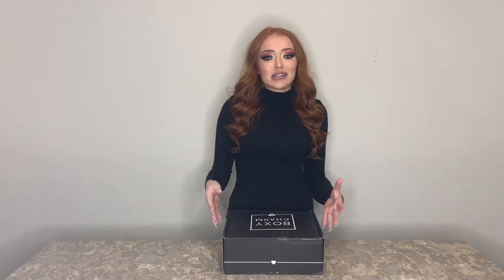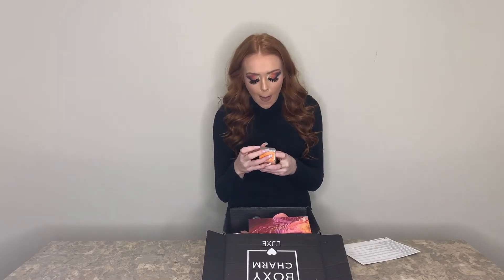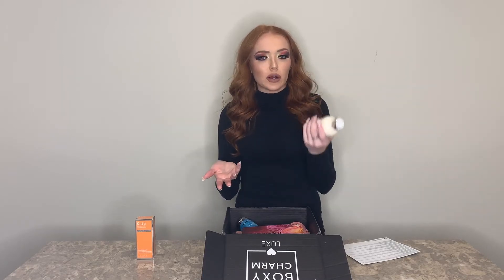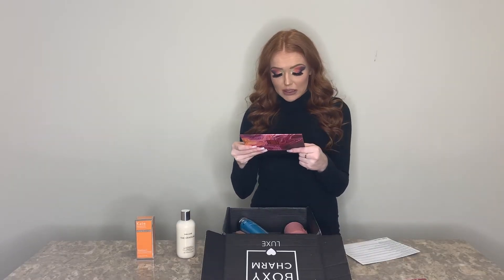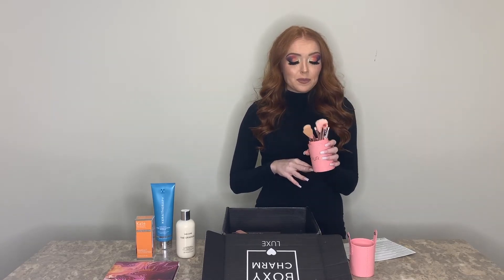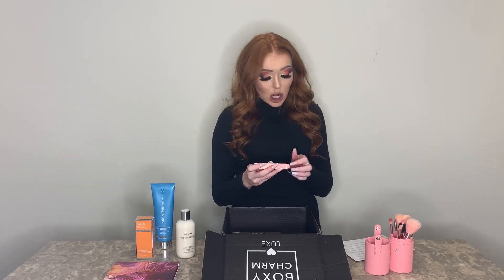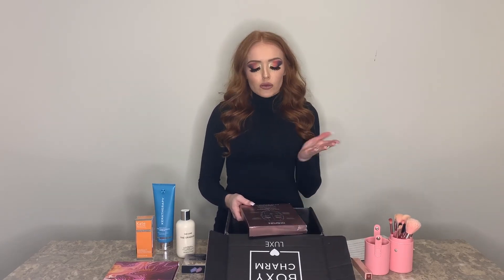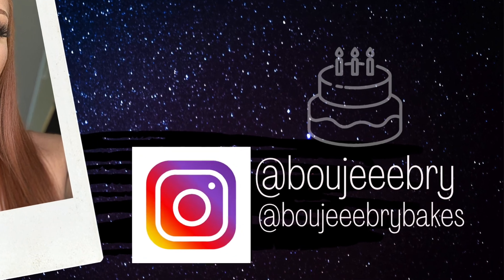Is the Price Right? September Boxy Charm Luxe Review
In this review / unboxing video of my September BoxyCharm* Luxe box I give an honest first impression of the tools and products I received. My final review of each item is determining if I would pay retail price for the item.

*I am in no way sponsored or paid by any of the brands or companies mentioned in this video.